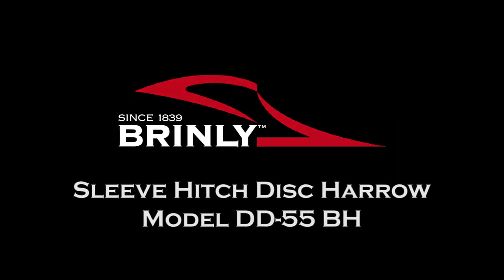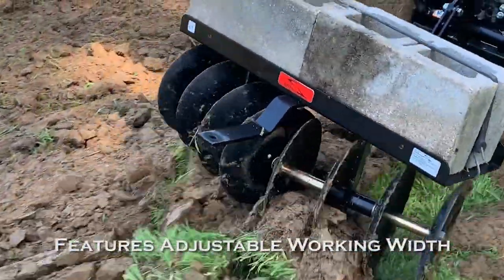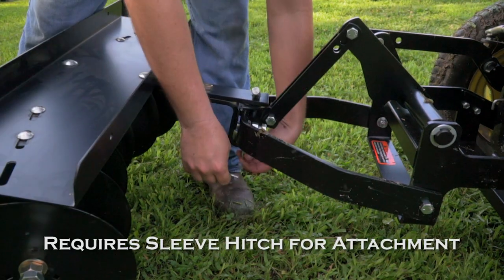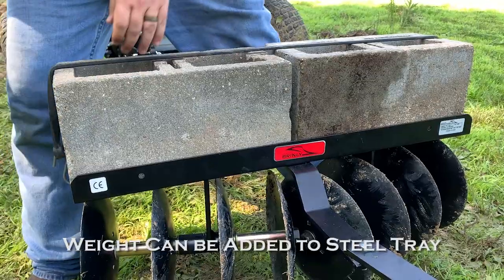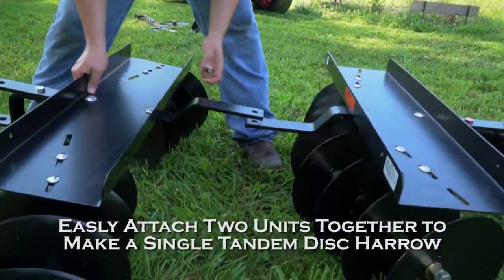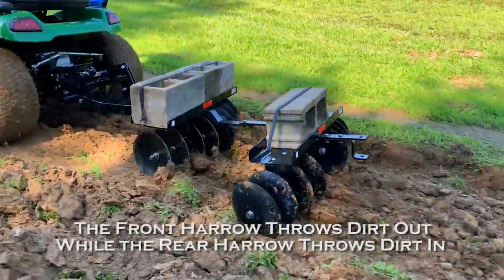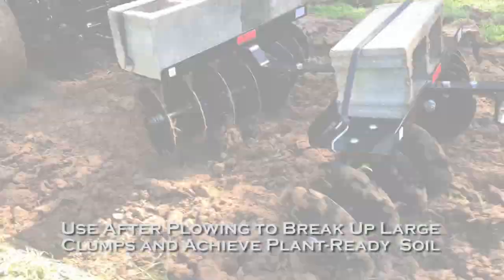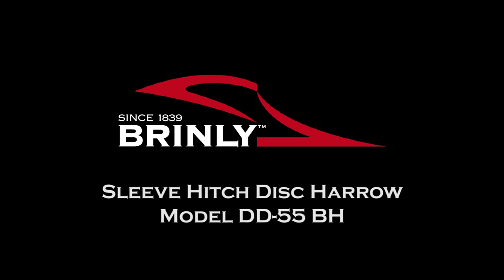Brinly Disc Harrow | DD-55BH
Requires a sleeve hitch which is not included; sleeve hitches can be purchased through the tractor manufacturer.

Every gardener strives for perfectly smooth, uniform soil. After plowing, discing is a great way to break up large clods of soil and achieve plant-ready soil.
Brinly’s Sleeve Hitch Disc Harrow breaks up rough, plowed ground effortlessly. Easily customized for different types of discing jobs, the DD-55BH’s working width can be adjusted from 29″ to 39″, allowing ease of use in smaller or large areas. The 11″ diameter 13 gauge steel discs may be adjusted to three different angles: 10°, 15° or 20°. The 15° position is the recommended position for general use, but the 10° and 20° angles are ideal for less aggressive or more aggressive discing. Additionally, weight may be added to the 11 gauge steel tray for breaking up really tough clods of soil.

If you’re serious about discing and desire maximum efficiency, two of our disc harrows may be assembled together to form a tandem unit. When properly assembled, the front disc gang throws dirt out while the rear disk gang will throw in. The result is perfectly disced soil.